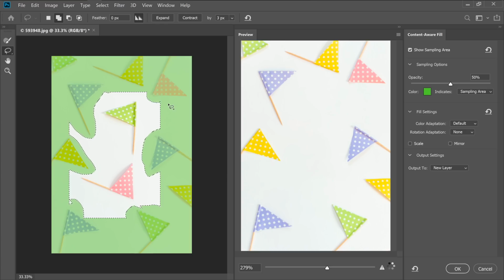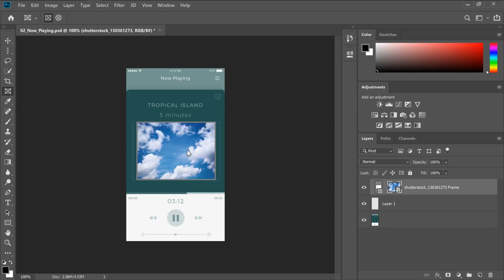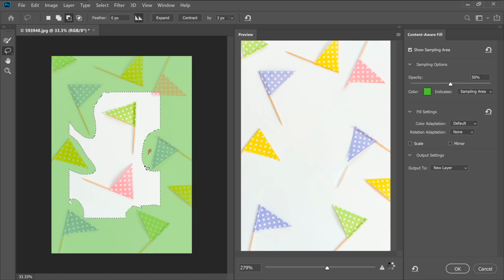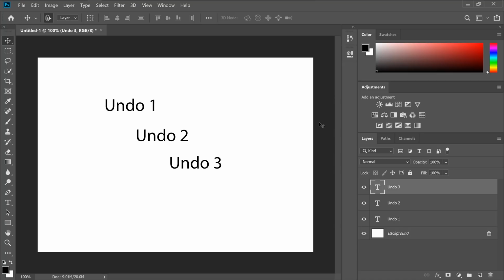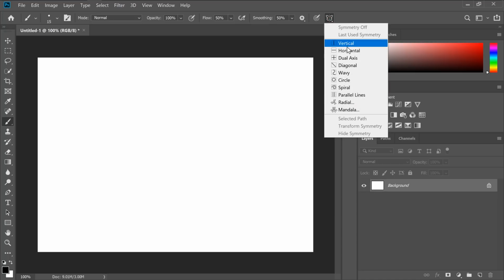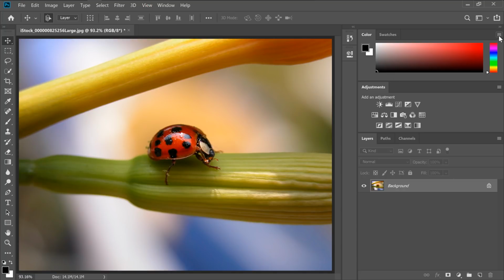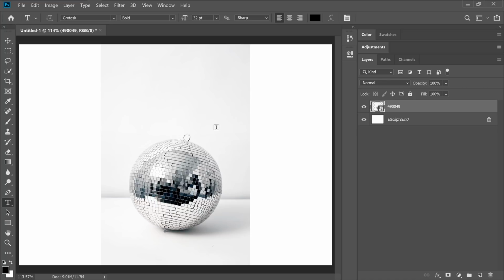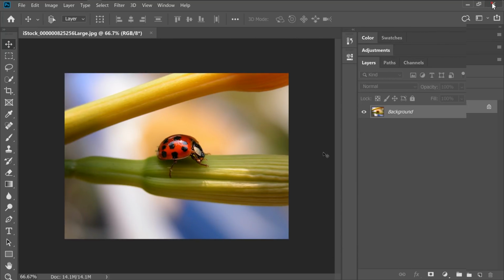What's NEW in Photoshop CC 2019? Why This Update is In The Right Direction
There's a lot of improvements in the new Photoshop CC 2019 update. Most of these updates are focused on improving the user experience rather than adding new features.

- New Frame Tool
- Workspace for Content-Aware Fill
- Multiple Undo (Adobe fixed the ctrl/cmd+z)
- Symmetry Mode for Brushes
- Hover over blending modes to preview
- Enter simple math in fields (ex. 16*4)
- Preview how your image looks flipped horizontally without changing your layers
- New "Color Wheel" in the Color panel (Window \ Color). You can select this from the panel menu on the top-right.
- Distribute spacing between objects like in Adobe Illustrator
- Type tool automatically places sample Lorem Ipsum text
- When transforming a layer, you don't need to hold the Shift key. It keeps it proportional by default.
- The Match font feature now supports Japanese fonts.
- There's support for five more South Asian languages
- Finally, there's a new option in the preferences to scale the UI to your font size. So if you set your font to large, the UI will also get larger.